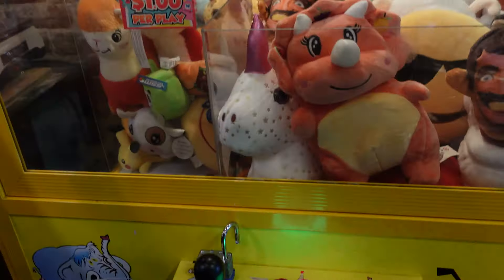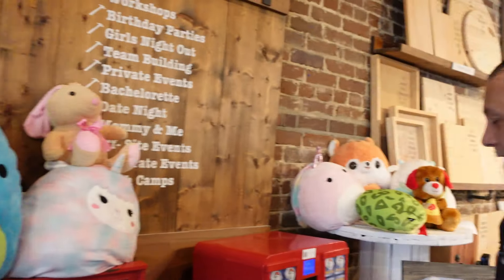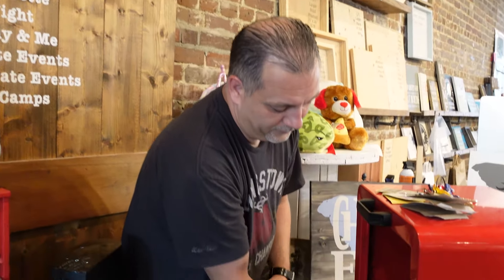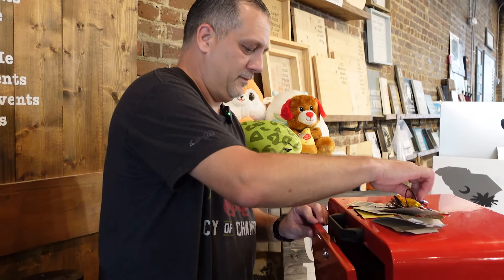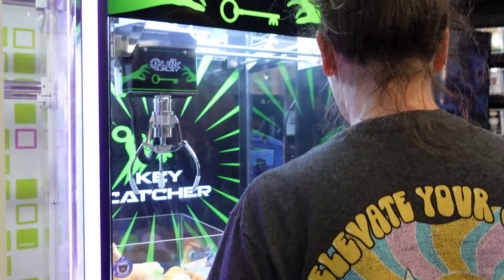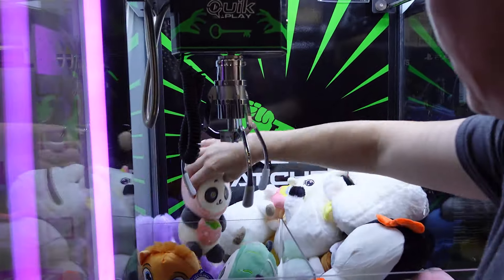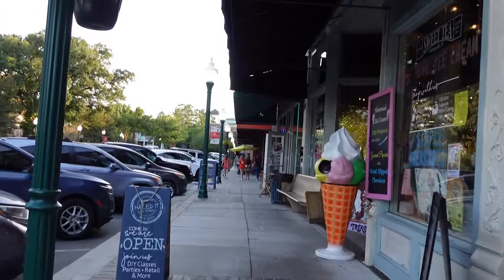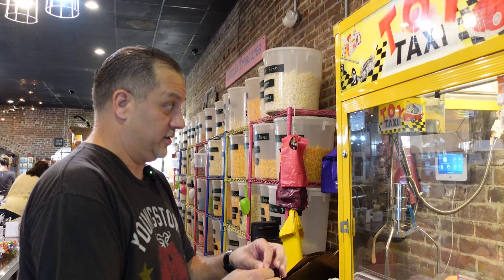Collecting Over $1000 From 2 Vending Machines!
In this video, we are Collecting Over $1000 From 2 Vending Machines! We need to head to the Ice Cream and Candy shop because one of the claw machines is throwing an error so while we are there we'll fill up the claw machine and vending machine and then collect all of the money!

✅  About GalaxyGames843.

Welcome to GalaxyGames843! Step into the fun and profitable world of vending and claw machines right in the heart of Charleston, SC. Join our exciting journey as we unlock the secrets to earning passive income through arcade games. From setting up machines to collecting coins and maintaining our equipment, we do it all with a touch of adventure! Let’s play, earn, and grow together!

🔔 Turn Your Coins Into Income with GalaxyGames843! Start making money the fun way

© GalaxyGames843